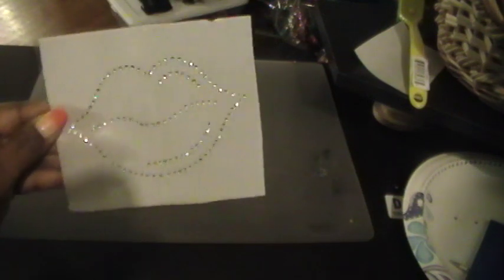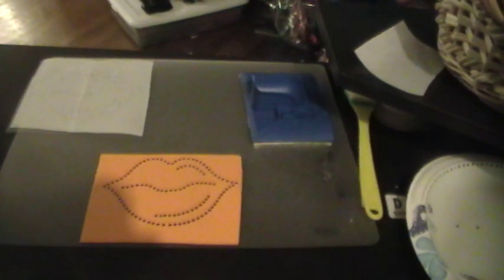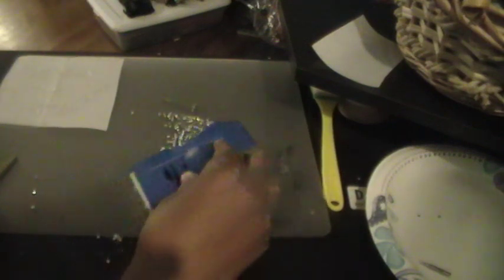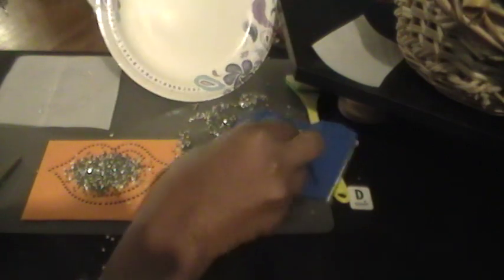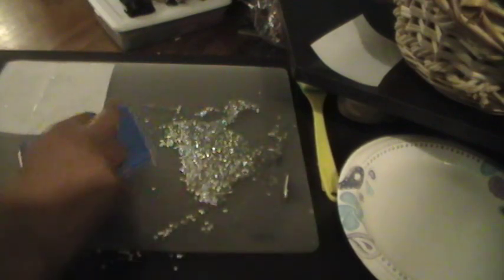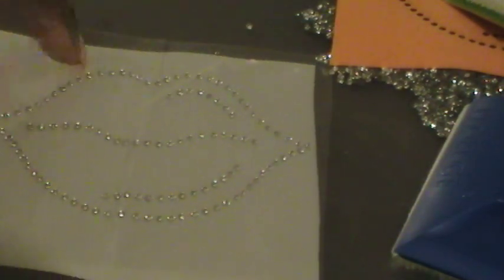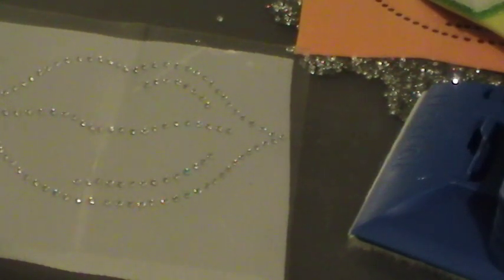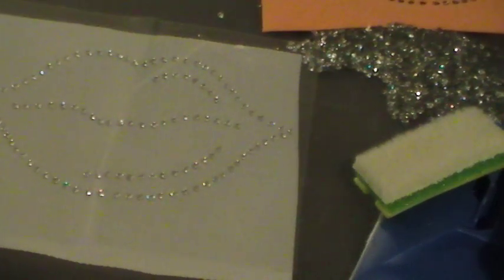Part 3 Final How to make Rhinestone template in cricut design space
This is the final part of the actual rhinestone lips prepared to go on anything you would like it on.